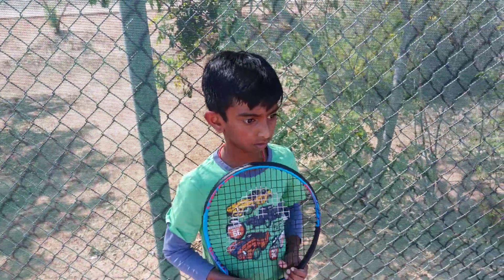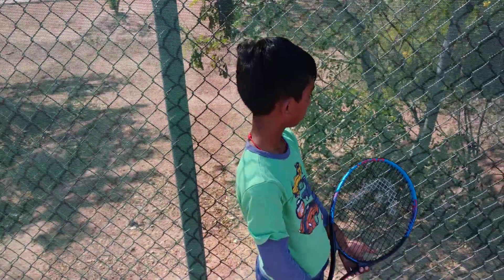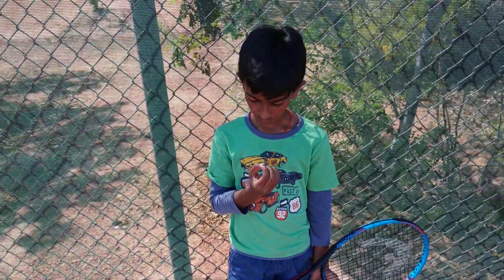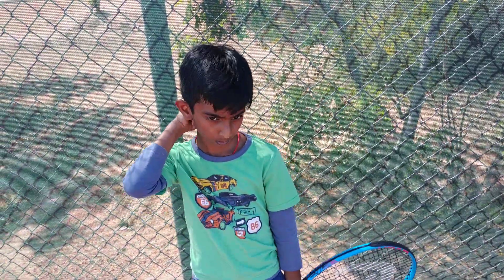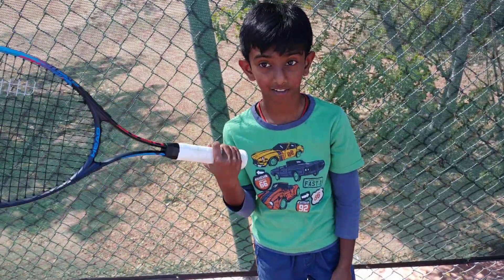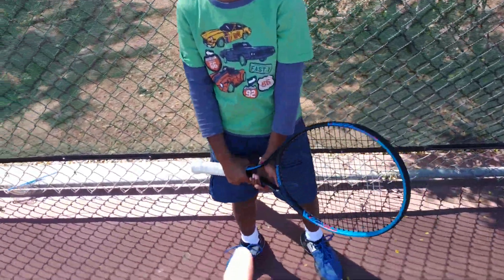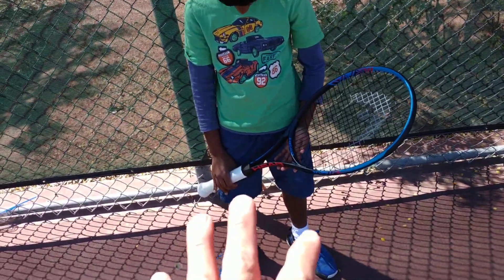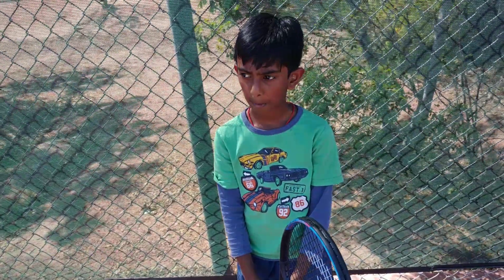Advith video summary 3/22/19